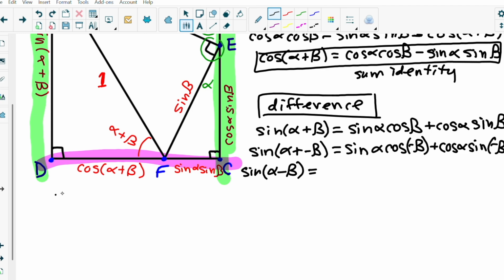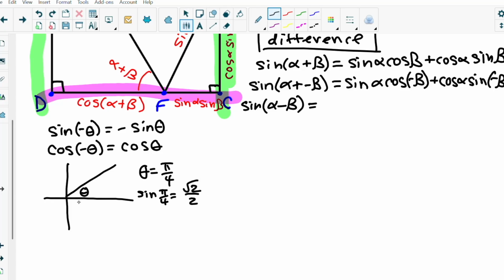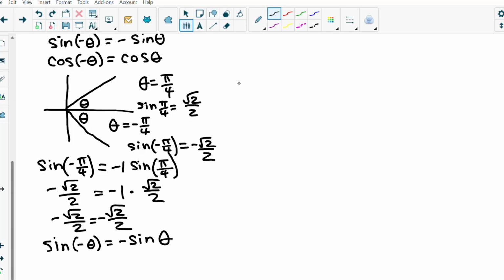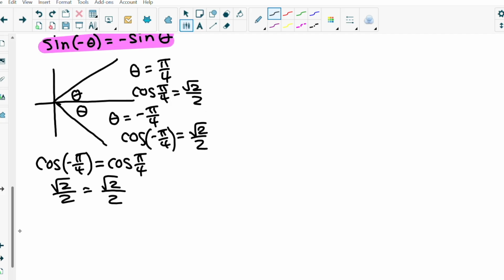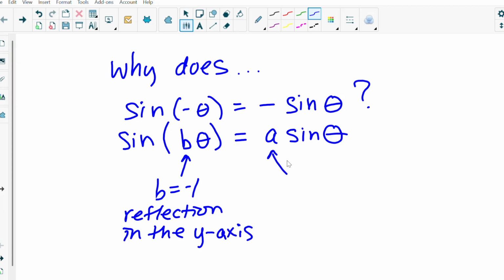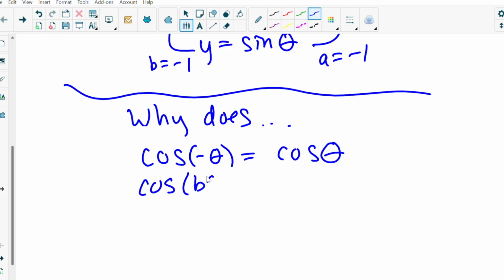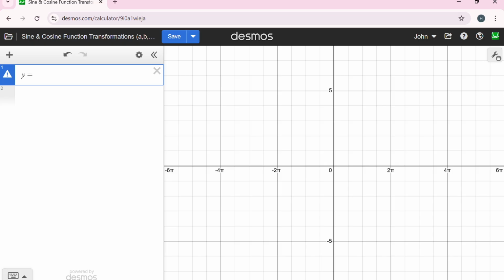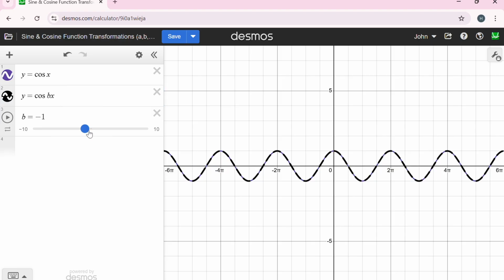5.1a2 Transformations Why sin(-x) = -sin(x) and cos(-x) = cos(x)